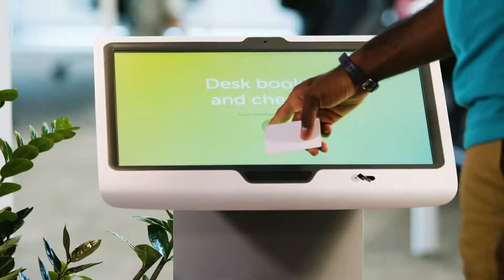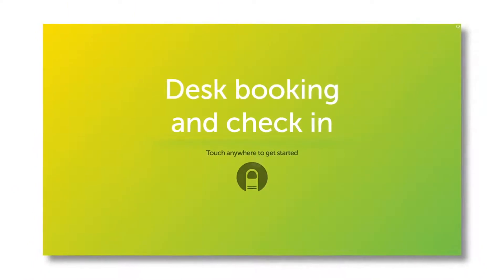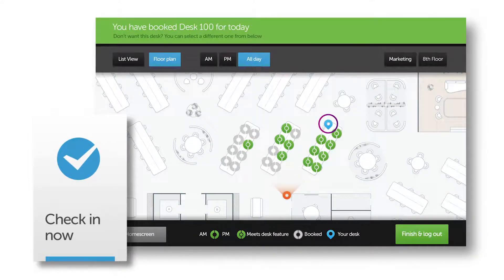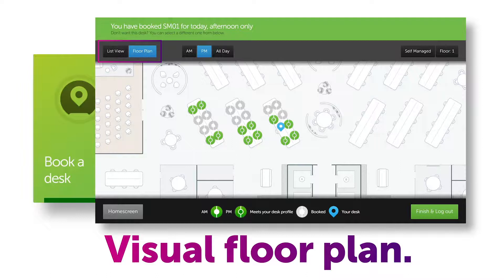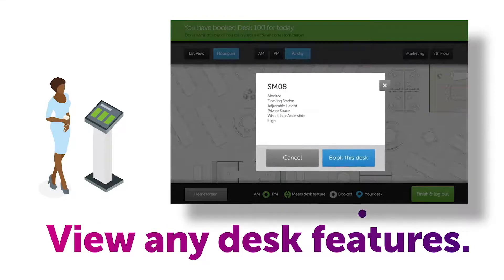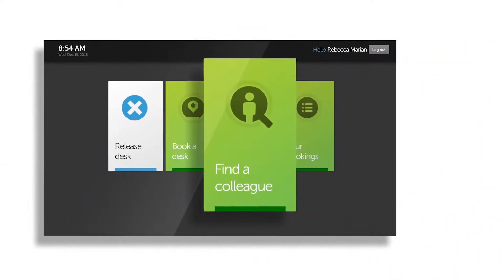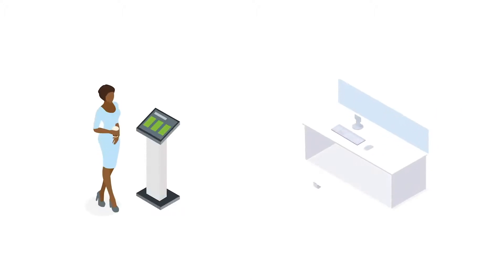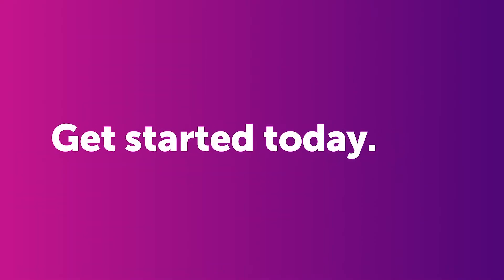Getting Started with the Condeco Desk Booking Kiosk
Learn how the touch screen kiosk makes it easy to find available desks on a floor plan, manage bookings, check-in, or find colleagues.